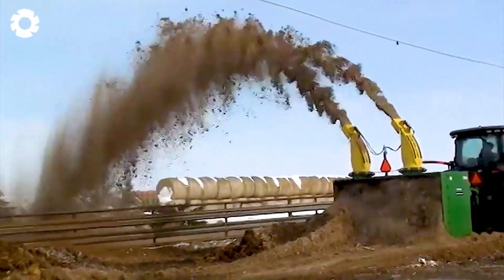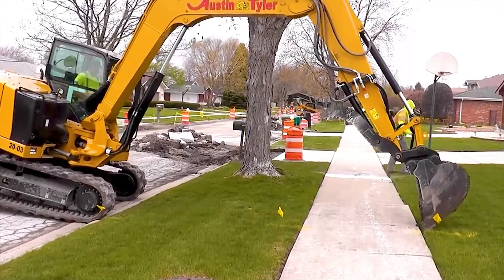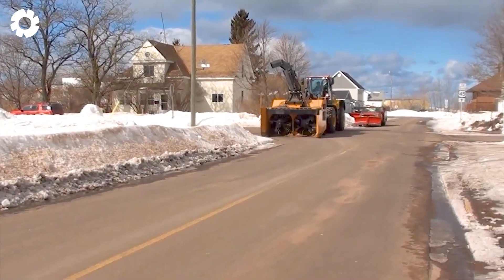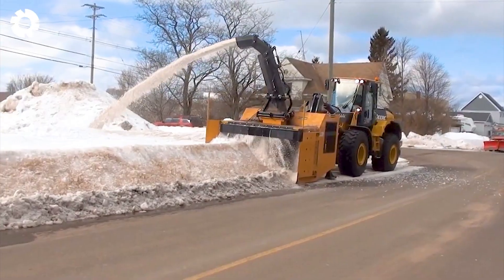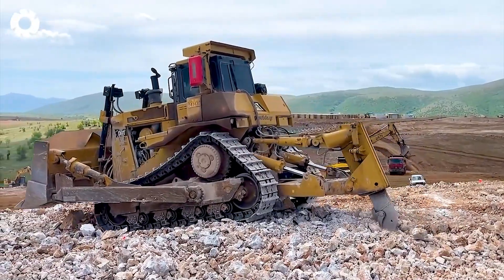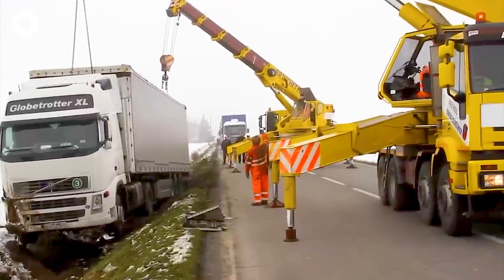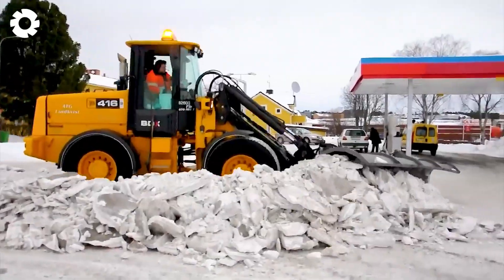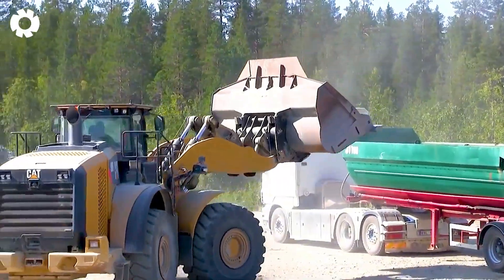Transporting 7.7 Million Cows This Way - Biggest Heavy Equipment Machines | Agriculture Technology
Experience the incredible scale of agriculture technology in action as 7.7 million cows are transported with precision and efficiency. From advanced loading systems to massive transport vessels, agriculture technology makes this challenging task possible. Every step of the process is powered by cutting-edge agriculture technology designed for safety and speed. On the docks, specialized equipment showcases the innovation of modern agriculture technology. This operation highlights how agriculture technology transforms large-scale livestock logistics. Prepare to be amazed by the power and precision of agriculture technology on a global scale.

00:00 modern agriculture technology
00:38 demolition
02:14 excavator
04:14 livestock transport
07:33 bulldozer